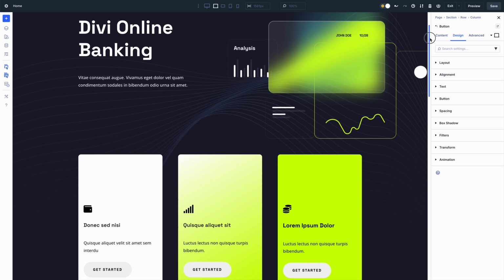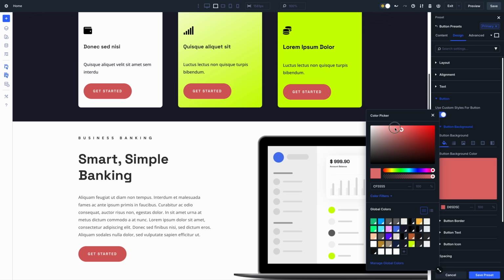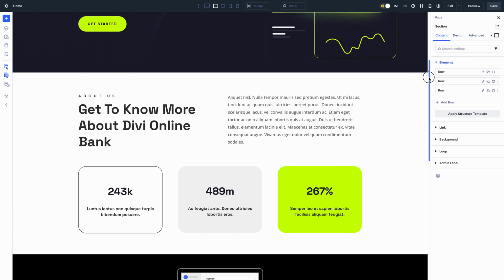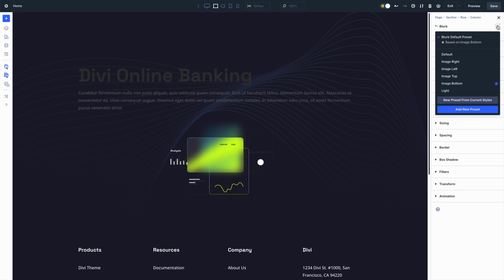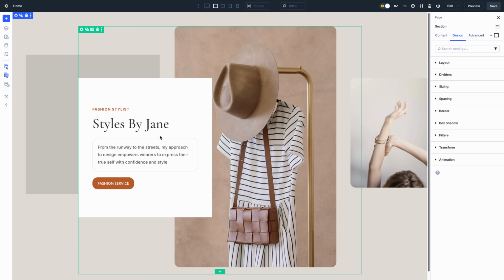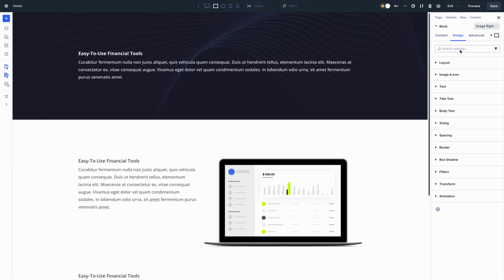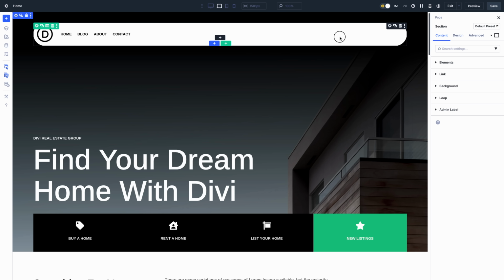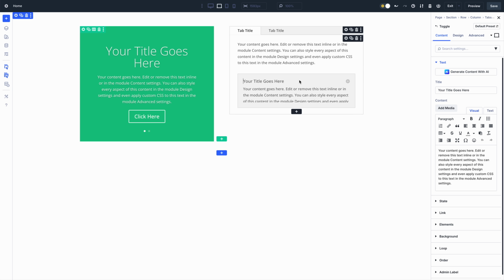Big Upgrade! 🤯 Stacked & Nested Presets For Divi 5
Today, I am excited to announce the release of Stacked and Nested Presets for Divi 5. This is an incredibly powerful upgrade that makes Divi’s preset-based design system simply the best. Don’t skip this video, because if you are a Divi user, this is a feature you must master. Now, you can stack multiple presets on any group or element, and you can nest group presets inside element presets. Let me show you how it works.

Timestamps ⏰
0:00 Intro
0:30 Preset Overview
1:14 Stacked Presets
2:13 Group Presets
2:45 Nested Presets
3:24 Nested Modules
3:50 Like & Subscribe